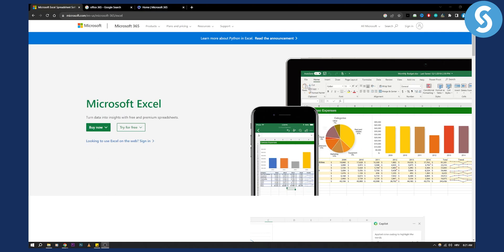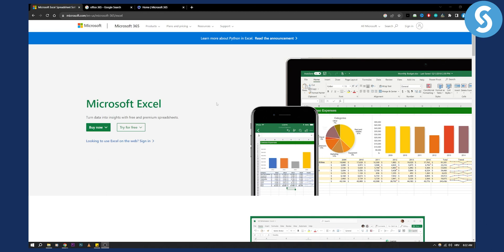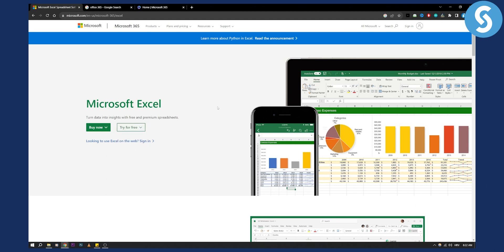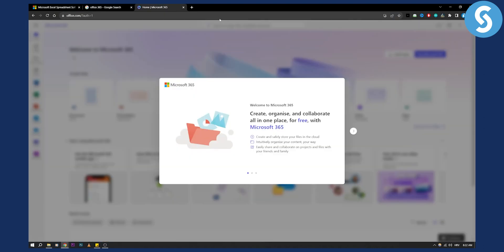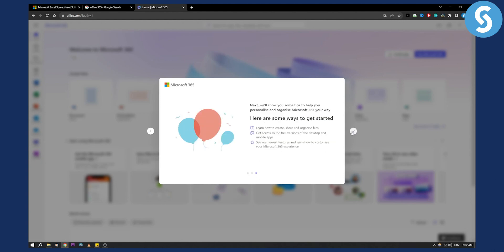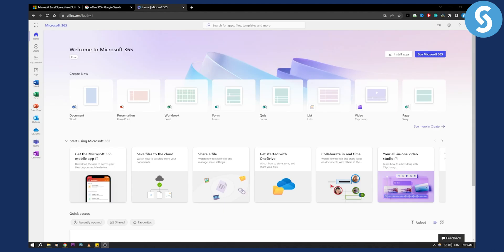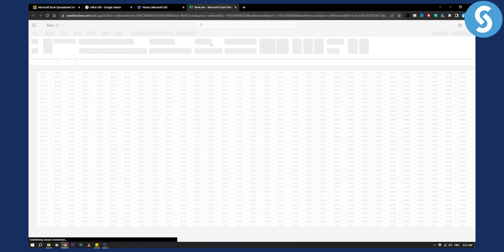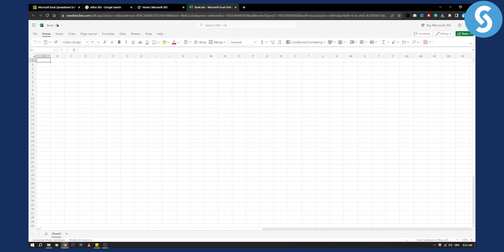How To Download And Install Microsoft Excel For Free (2024)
In this video, we will show you how to download and install microsoft excel for free